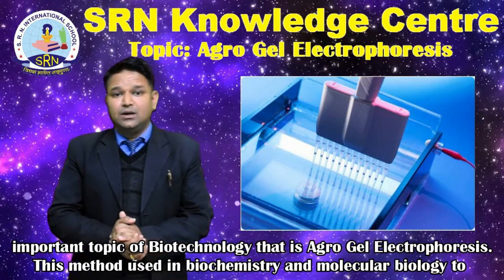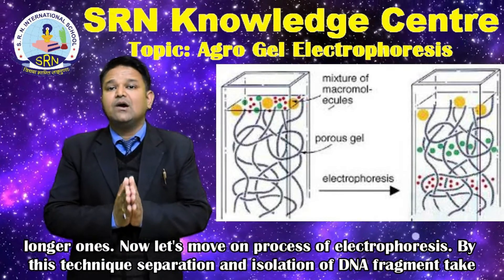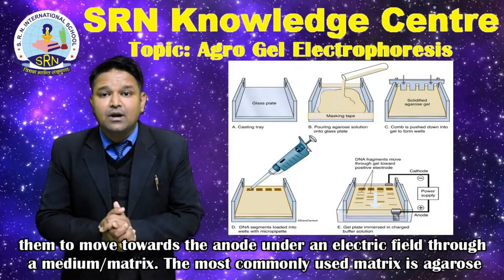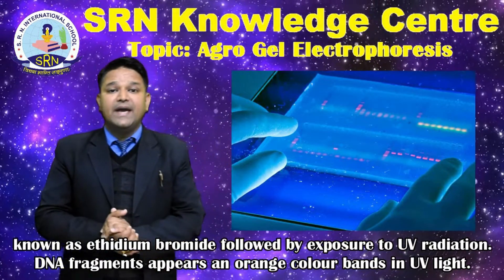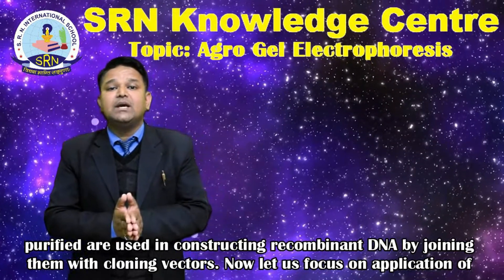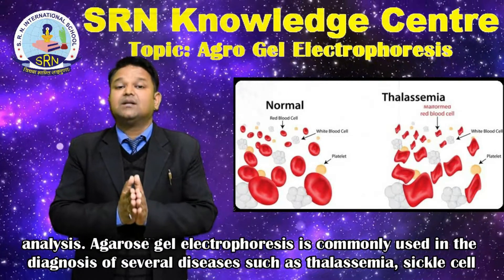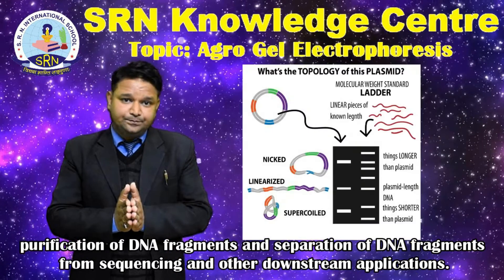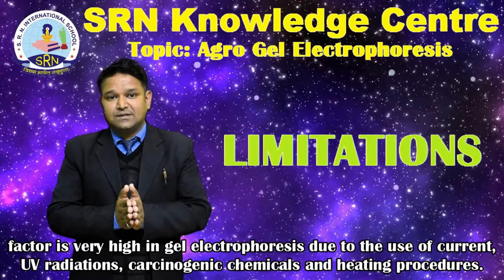Biology I Agro Gel Electrophoresis I For Class XI- XII I SRN Knowledge Centre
SRN IT Team and Subject Teachers are doing strenuous work even during this difficult time to contribute to the online Education system to provide E- lectures to the students during this pandemic COVID-19. These Knowledge videos are beneficial for the students of CBSE, ICSE, IB and State Board system. We are delighted to apprise you that SRN International school has taken the worthwhile initiative to benefit students through SRN Knowledge Centre to facilitate remote learning opportunities where teachers can reach students anywhere. Students can procure study content and audio video through the link provided to you. You can access video on "Agro Gel Electrophoresis " by Mr. Pankaj Tanwar (Faculty- Biology). Kindly appreciate the effort of the faculty members.